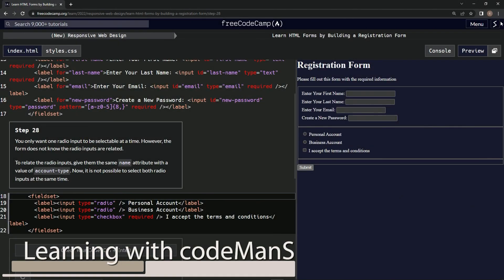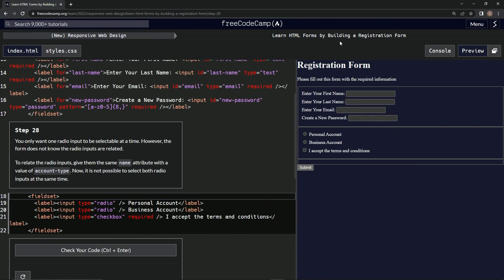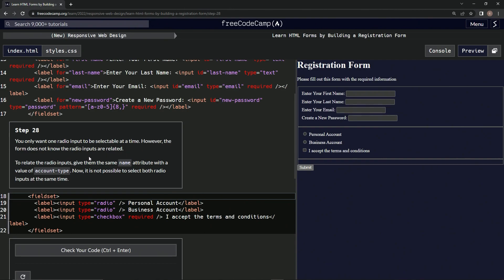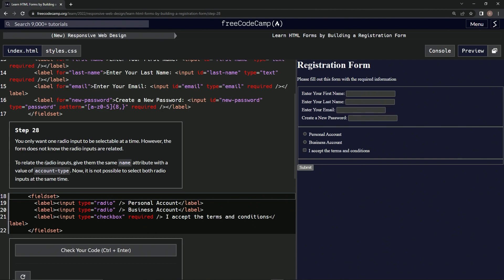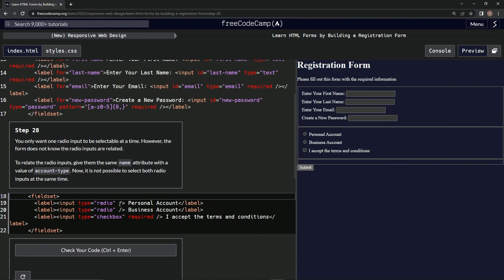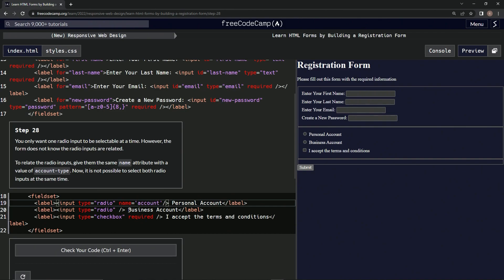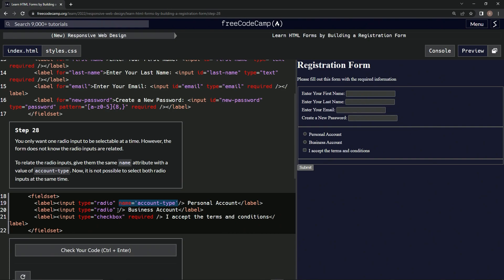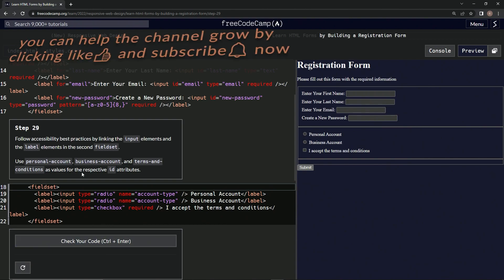(ARCHIVED) Learn HTML Forms by Building a Registration Form - Step 28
this one has us adding names to the radio buttons